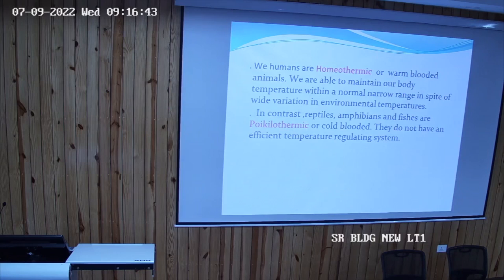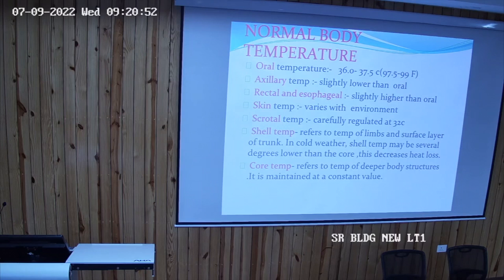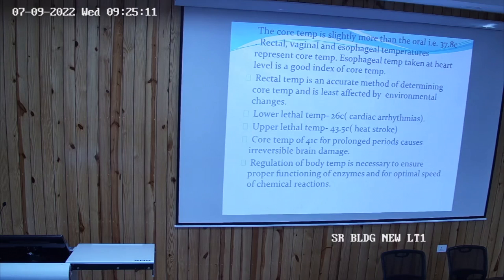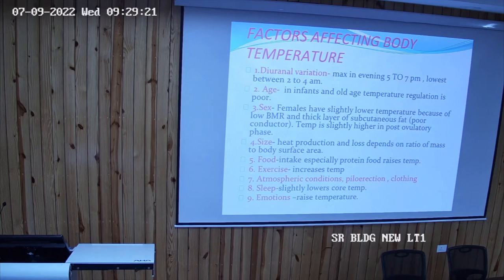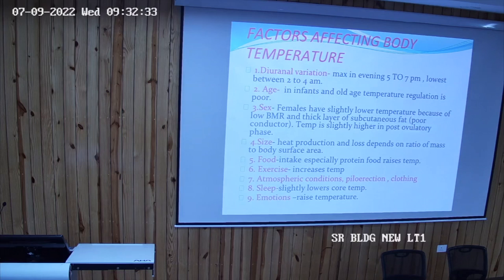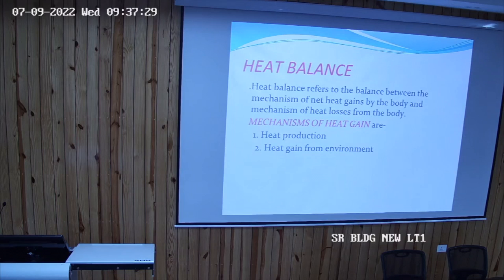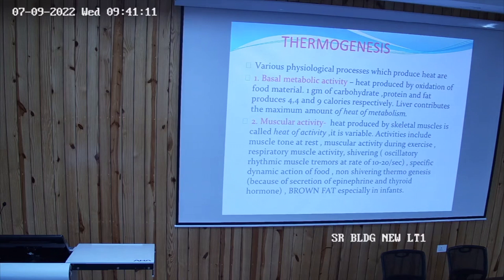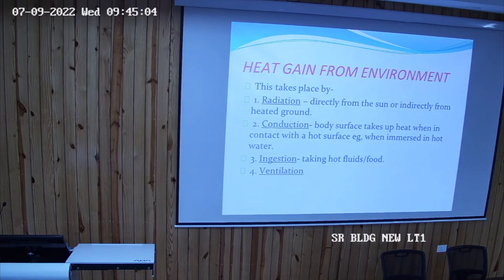Physiology of body temperature Regulation